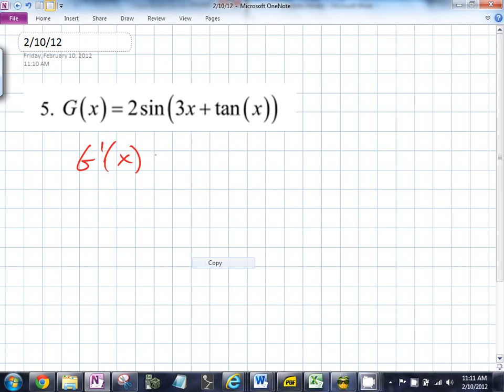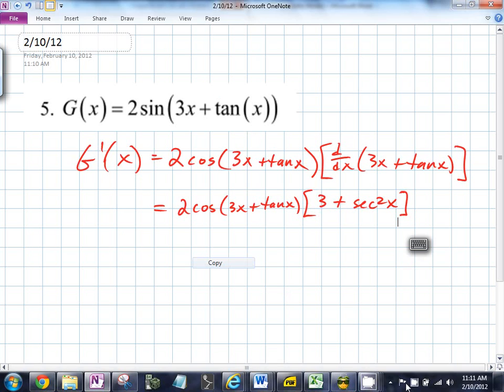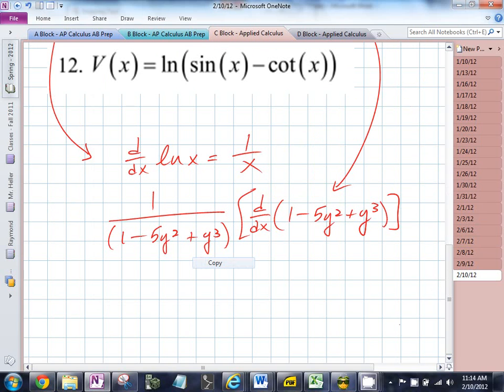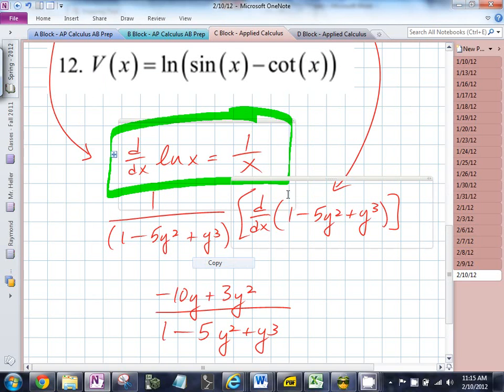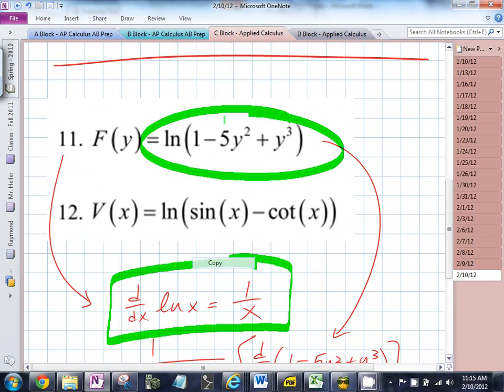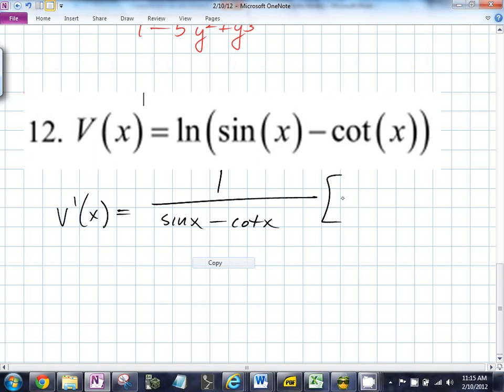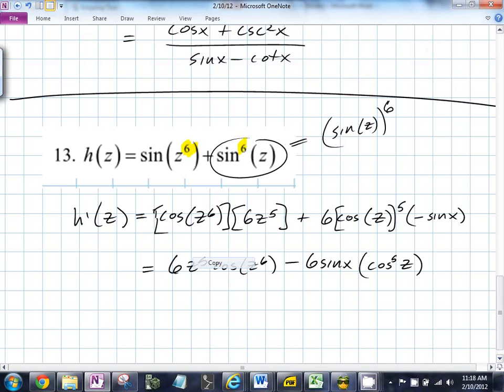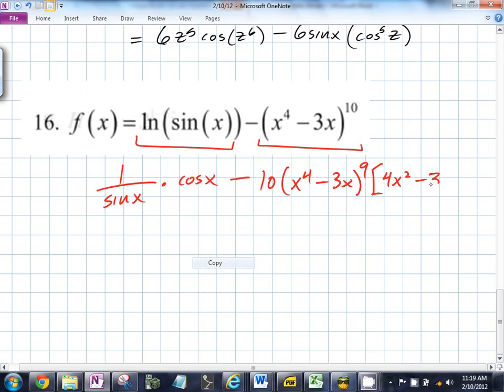C Block - Applied Calculus - 2/10/12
Trig derivative fun!